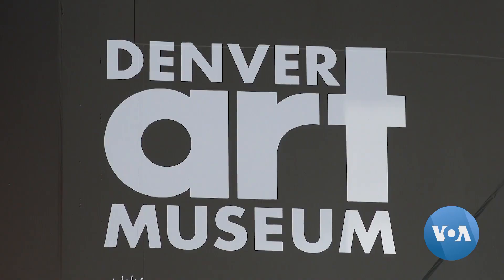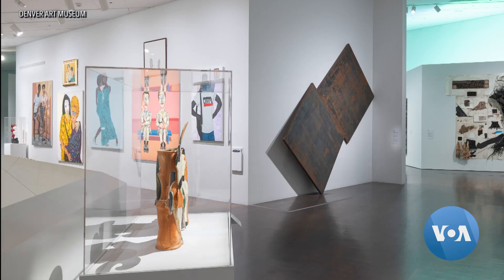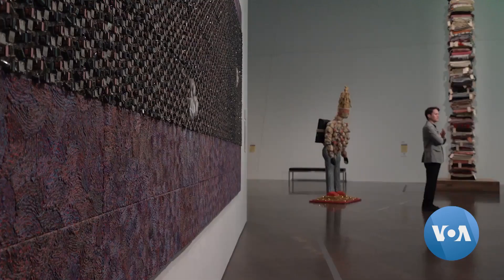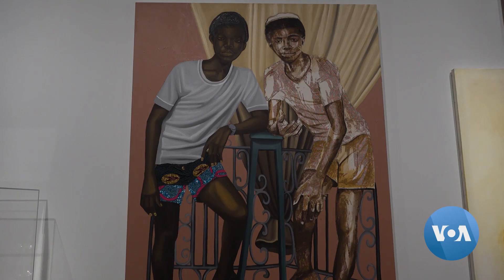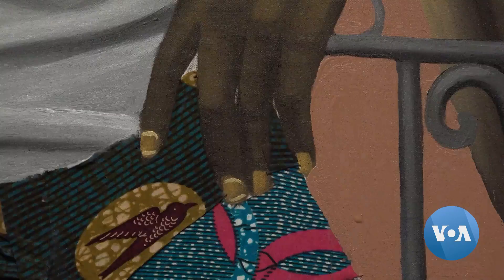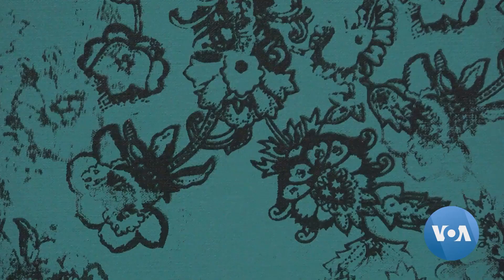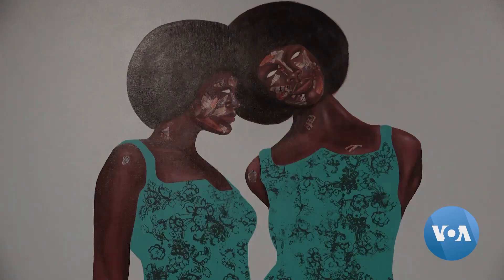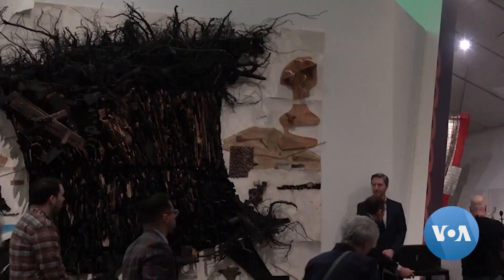Denver Contemporary Art Gallery Adds 2 Painters from Ghana | VOANews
The new Modern Art gallery at the Denver Art Museum includes two painters from Ghana. VOA’s Scott Stearns gives us a look.